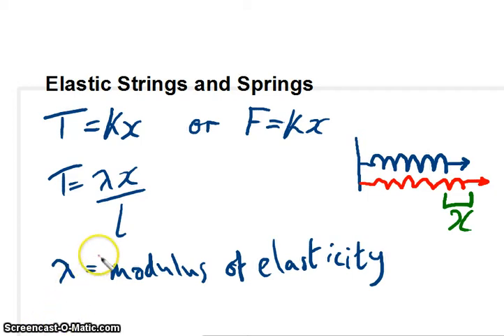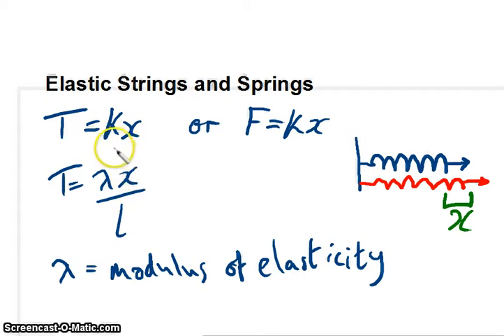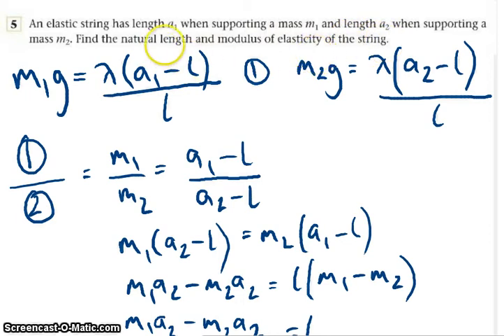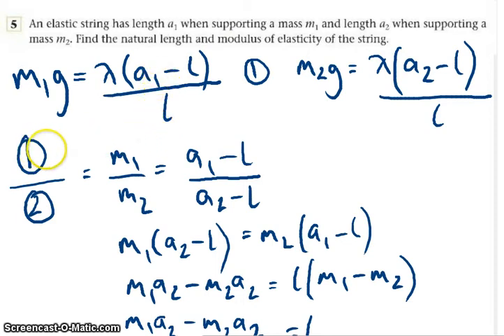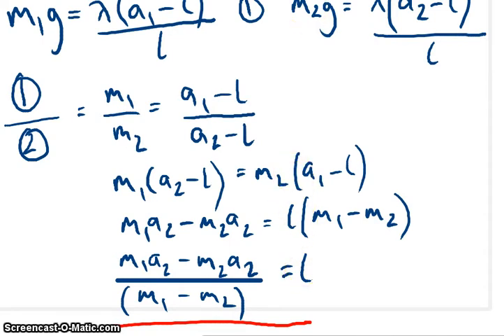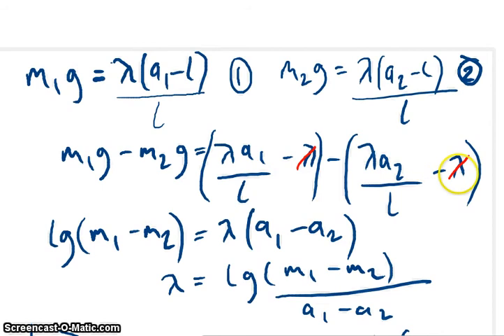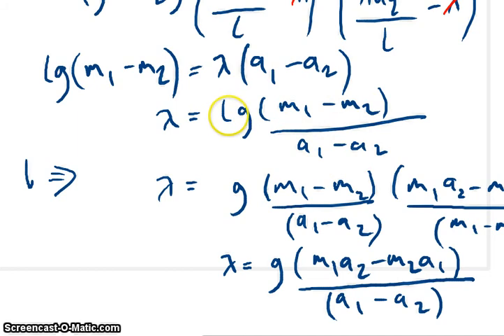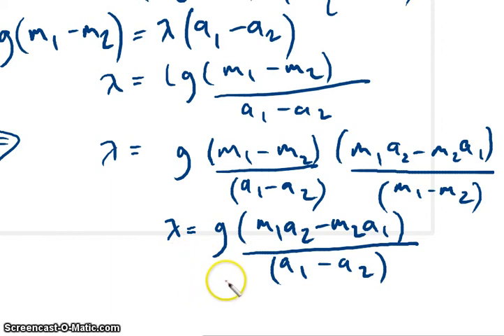Elastic strings and springs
Here is an example of the maths of extending springs and strings

There is a mistake in an expansion where I write m2a2 rather than m2a1.

What a rookie!